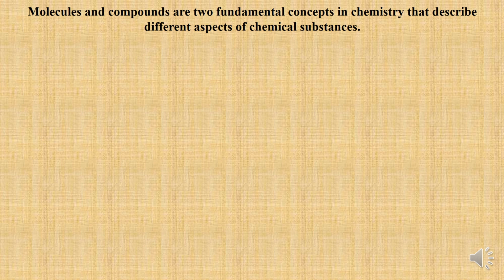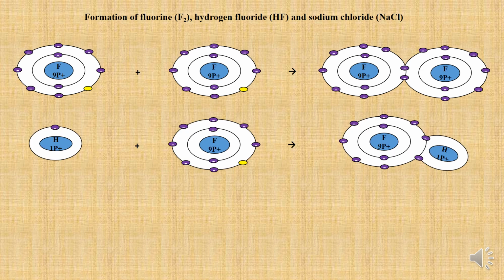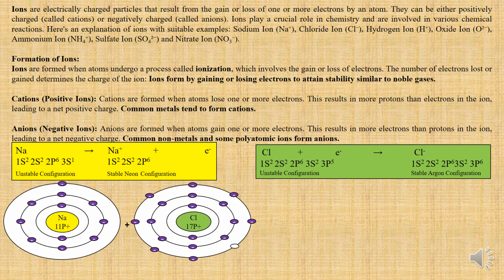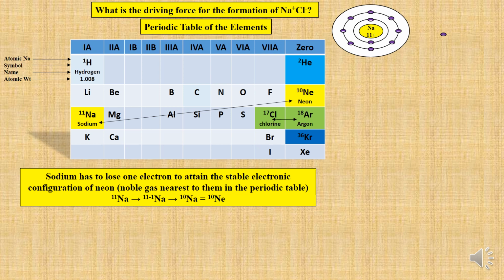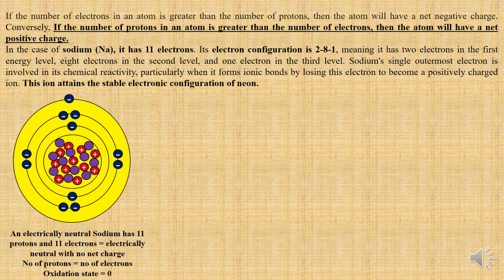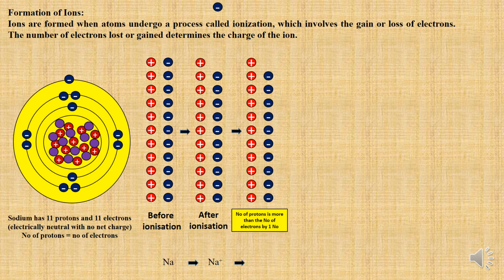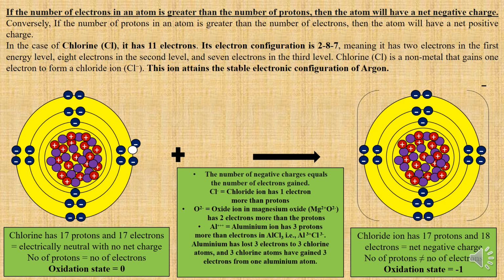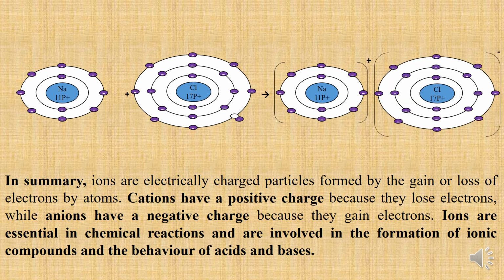"A-Level Chemistry Tutoring Sessions for Beginners" "TUTORING SESSION-6:Molecules, compounds & ions"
Tutoring Session-6 (Molecules, compounds & ions): A-Level Chemistry
In this video, I will explain molecules, compounds and ions with suitable examples.
I will give a detailed explanation of the driving force for the formation of ions and salts.